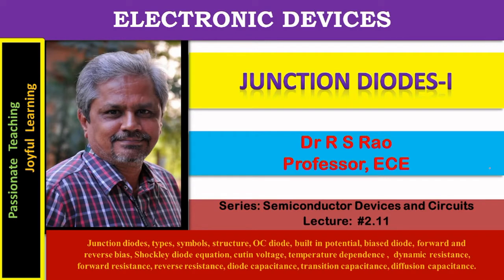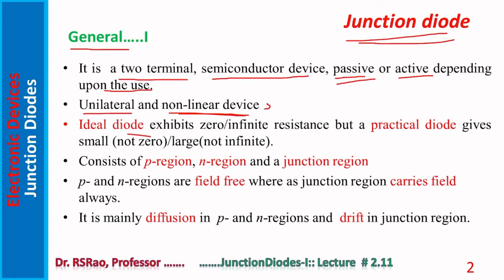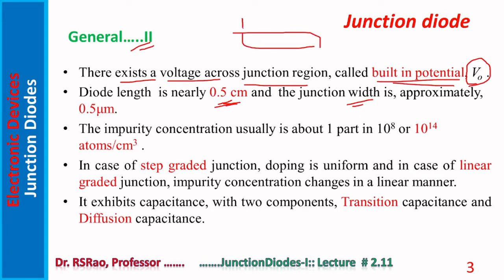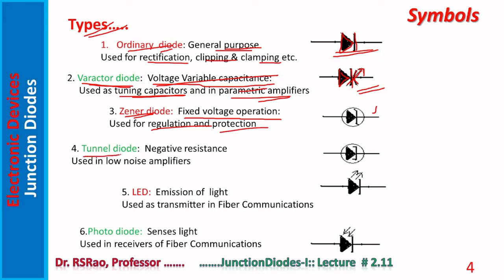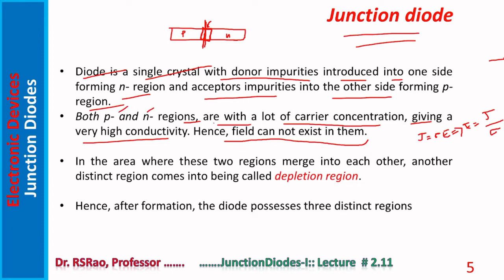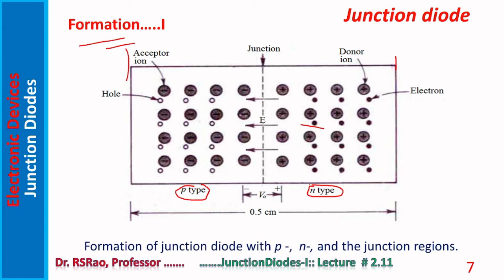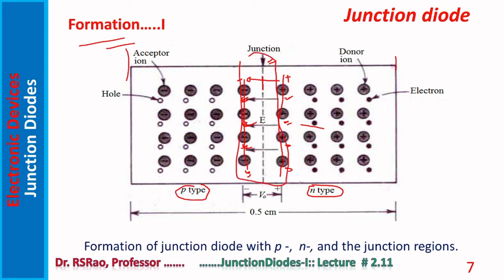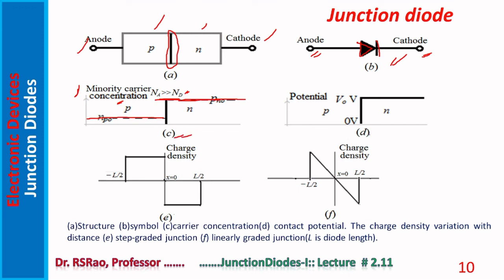SDC.2.11.Junction Diodes- I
Structural features, junction formation, fabrication, impurity profiles etc. pertaining to semi conductor  diodes are discussed and described in the present session.